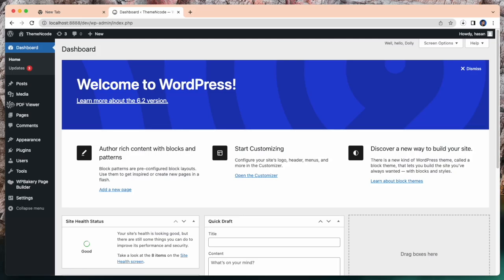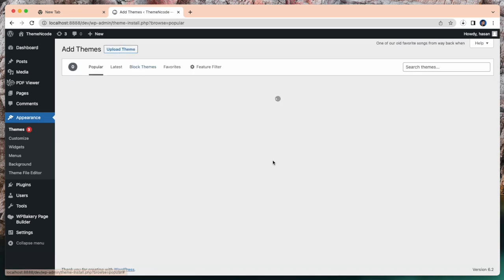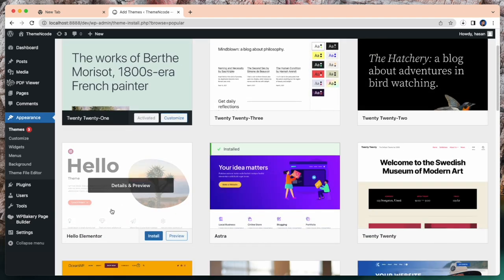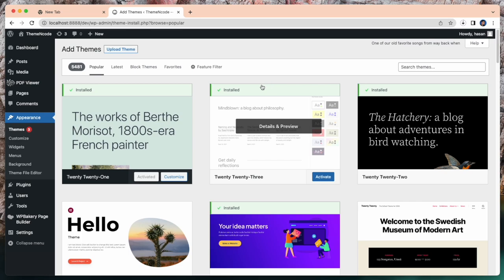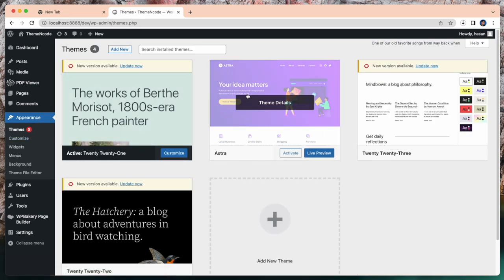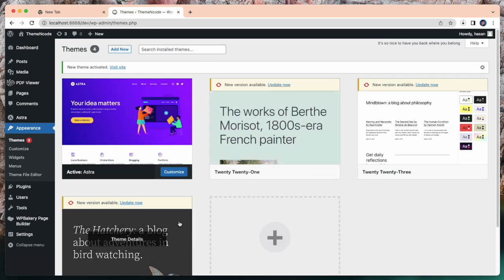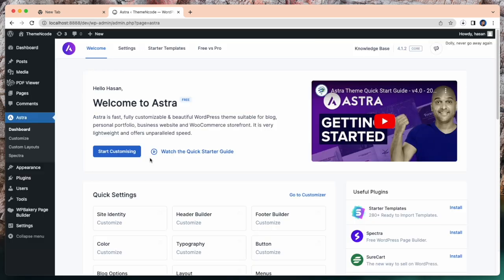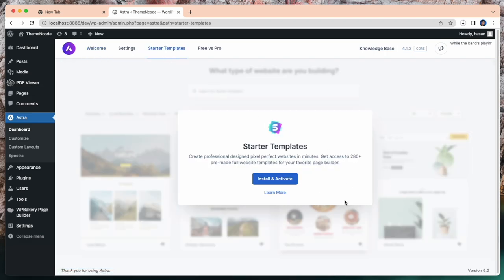How to Install Themes in WordPress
[reuse_allowed] A theme is a fundamental aspect of the design if your site is built on WordPress. This is what the development of your website often begins with. This video contains instructions on changing your WordPress theme on. These steps may also help those researching about how to update a WordPress theme.

:: Available Add-ons ::
01. "Avada - PDF Viewer for WordPress Addon"

02. "Display - PDF Viewer for WordPress Addon"

03. "Elementor PDF Viewer for WordPress Addon"

04. "Navigative - PDF Viewer for WordPress addon"

05. "WPBakery Page Builder Addon for PDF Viewer for WordPress"

06. "Divi PDF Viewer For WordPress"

:: Integrations ::
01. "WP File Access Manager - Easy Way to Restrict WordPress Uploads"

:: ThemeNcode Others Products ::
01. "QuoteX - WooCommerce Request a Quote"

02. Check Out Our Official Website ThemeNcode You will get other FREE and PREMIUM Products.

We want to know what you think about this video and products. Just write your opinion on the comments sections.

ThemeNcode Team